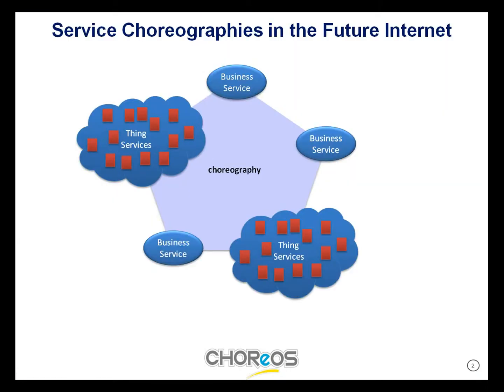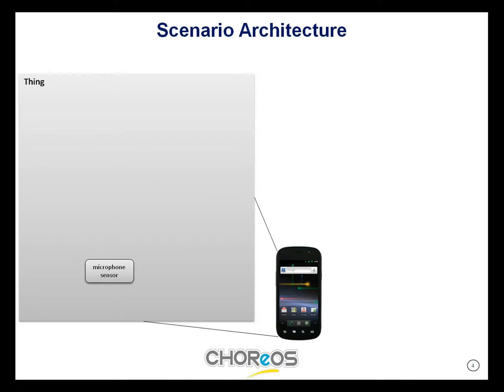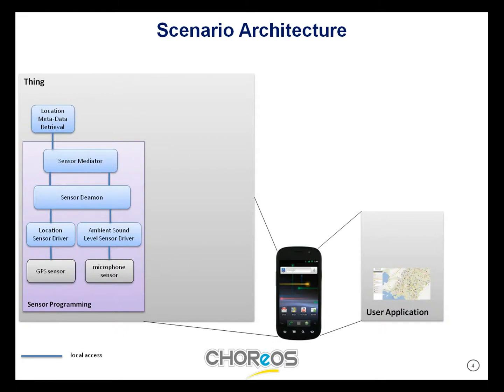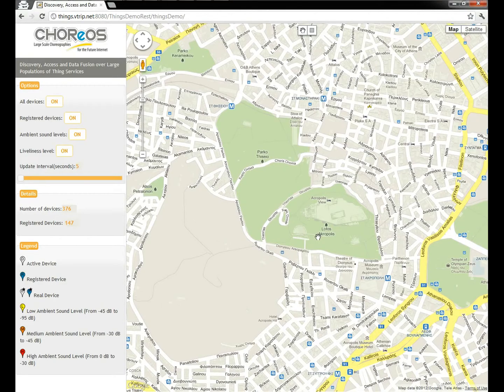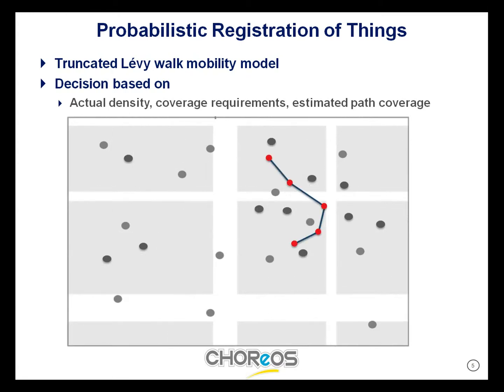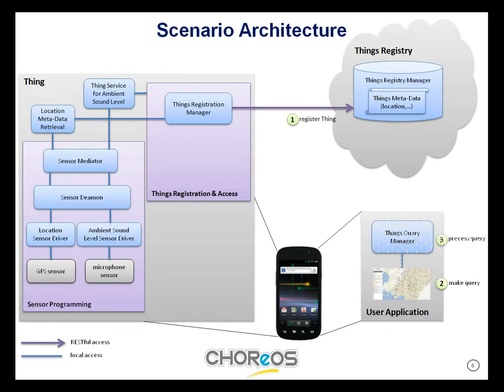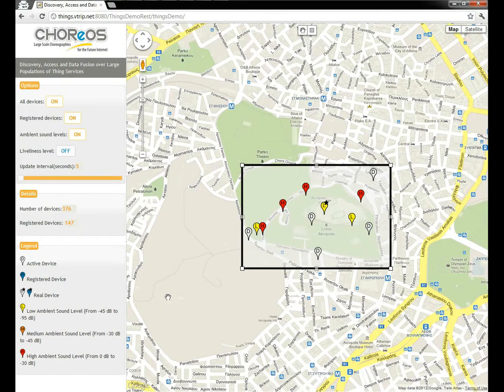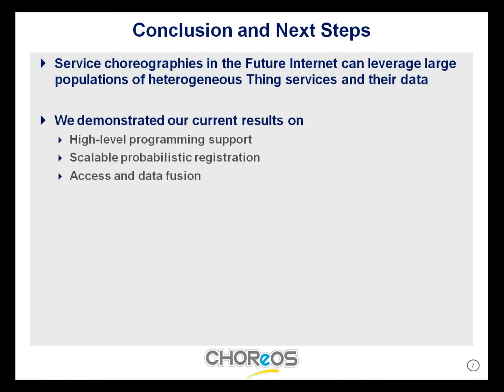Discovery, Access and Data Fusion over Large Populations of Thing Services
This video demonstrates discovery, access, and data fusion over large population of Thing services. This is part of the work undertaken in the CHOReOS FP7 European project addressing Large Scale Choreographies for the Future Internet